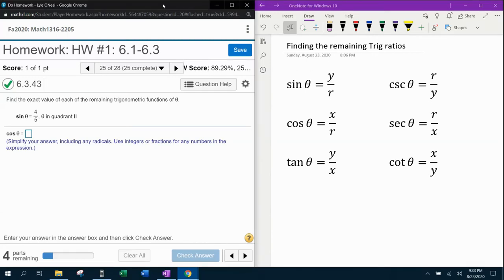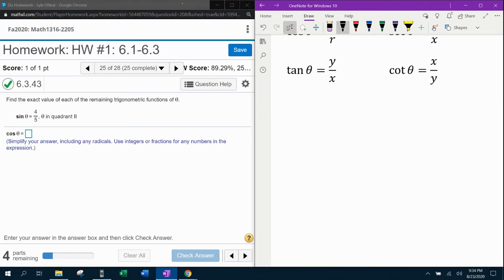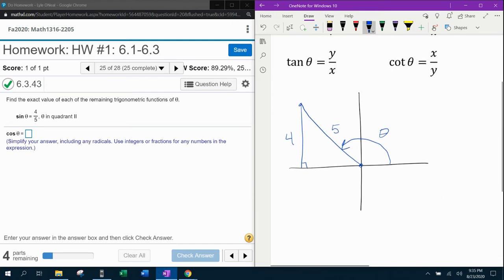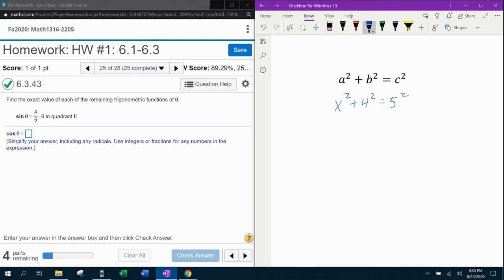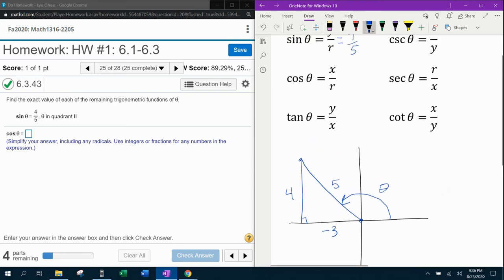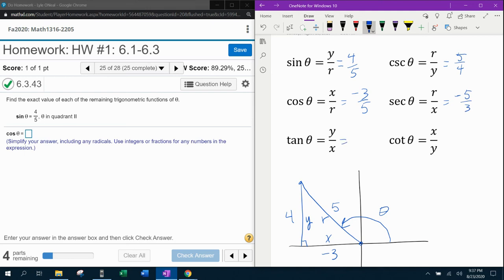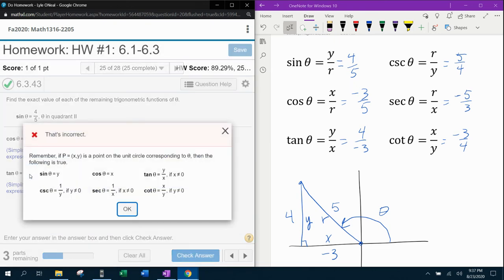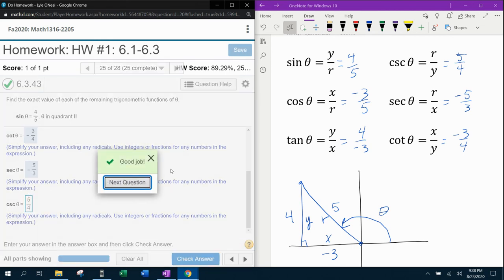Trigonometry - HW#1 Question #25 & Precalculus - HW#3 Question #22 - MyLab Math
Given 1 trigonometric ratio and the quadrant in which theta lies, find all of the trigonometric ratios.